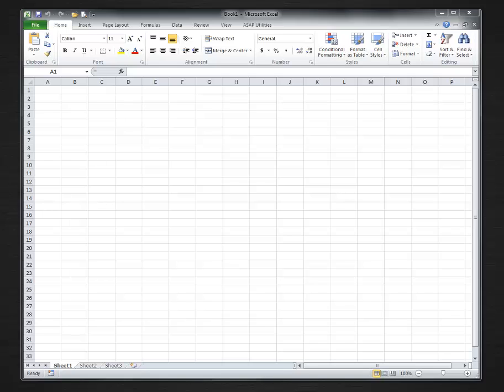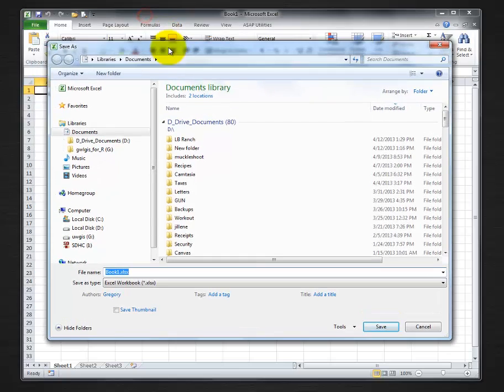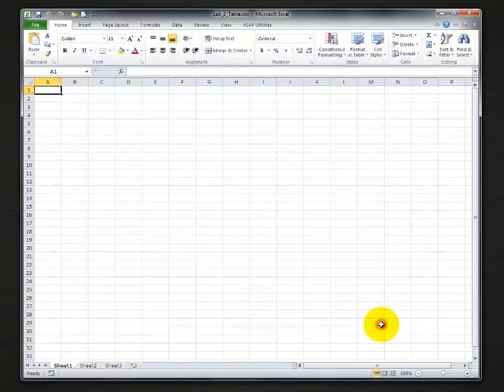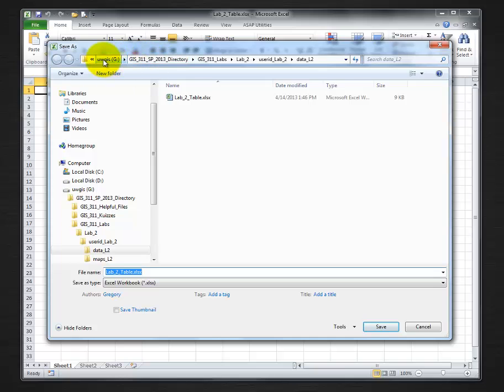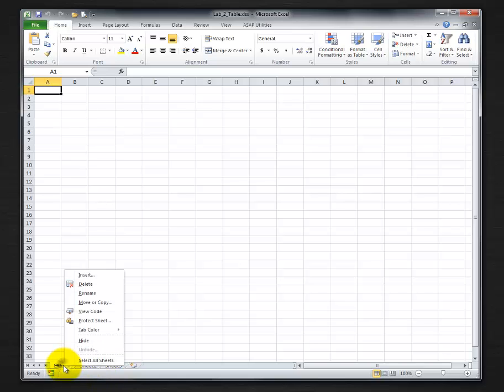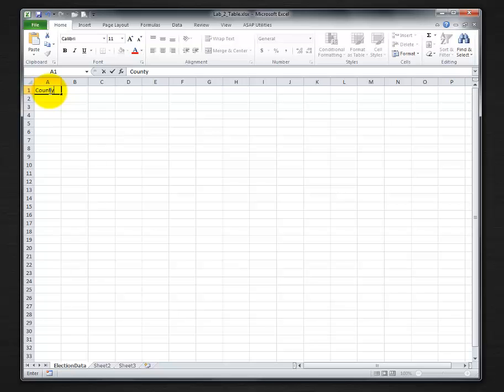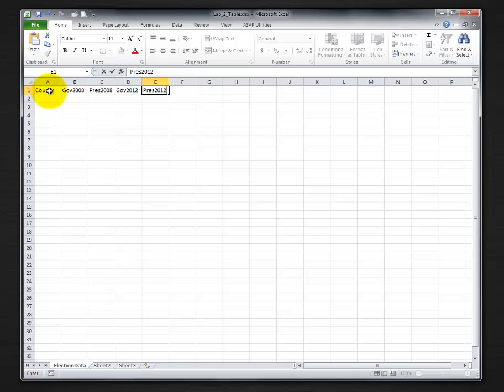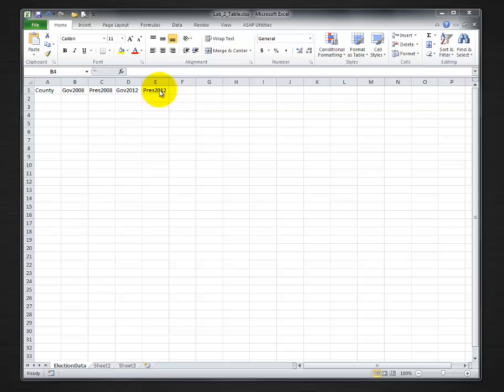Excel basics | a GIS Video Tutorial by Gregory Lund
Some basic MS Excel Skills to help with Lab 2.